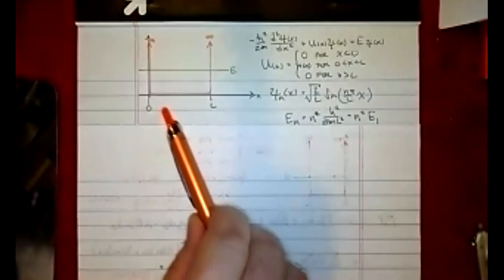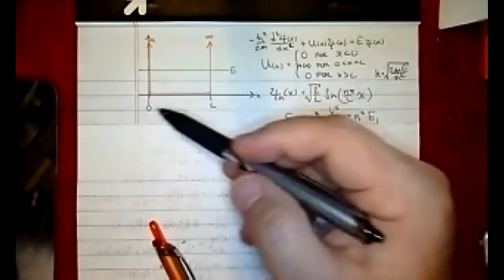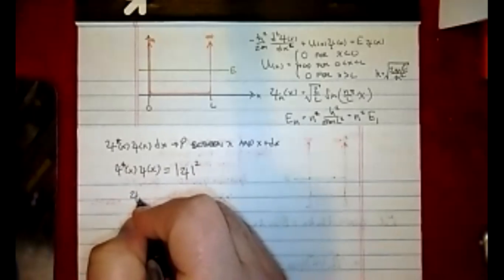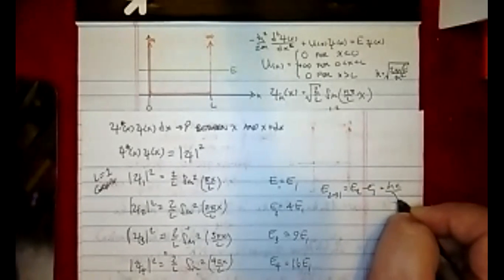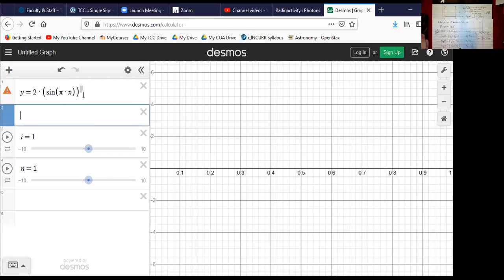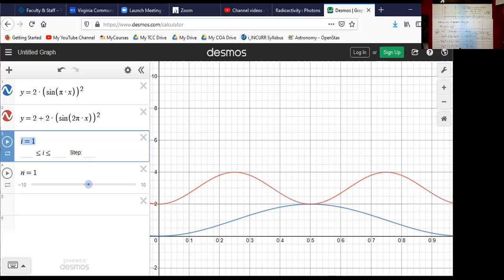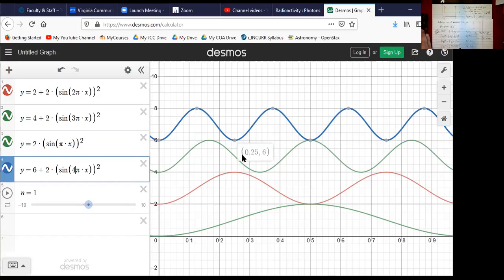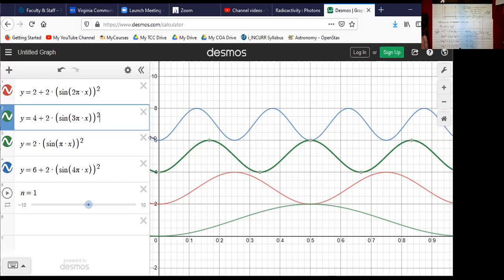Probability Density, Psi*Psi, for an Infinite Well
Here I graph the Probability Density for first four eigenstates of a particle in an infinite well.  I also allude to what the energies are and how you might compute the wavelength of emitted photons due to transitions from one state to another.